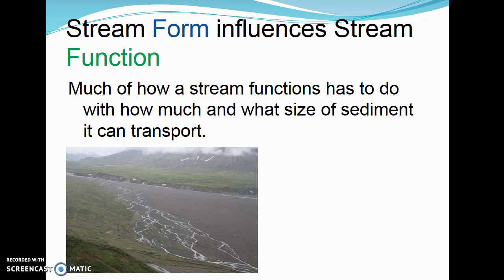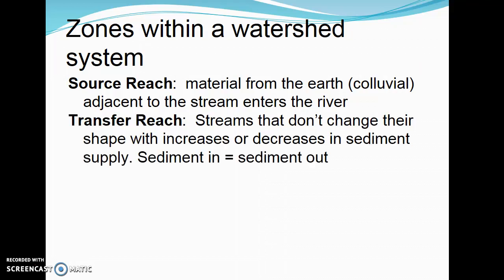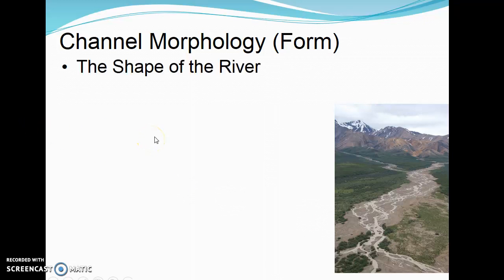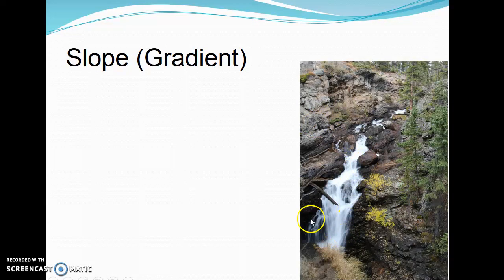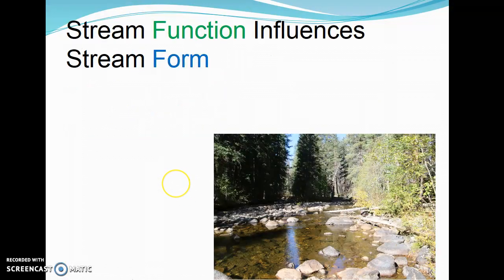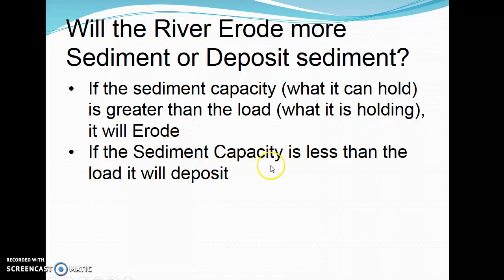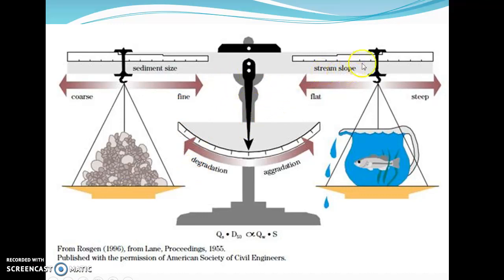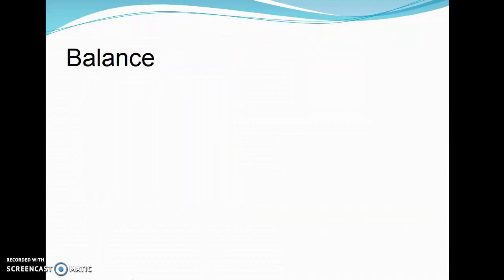aquatic habitats and fisheries management part 2